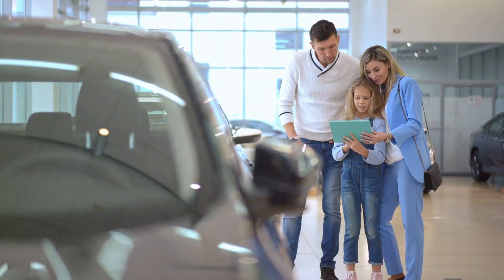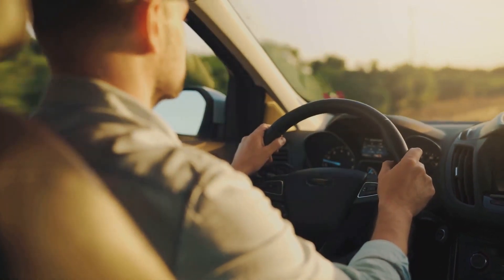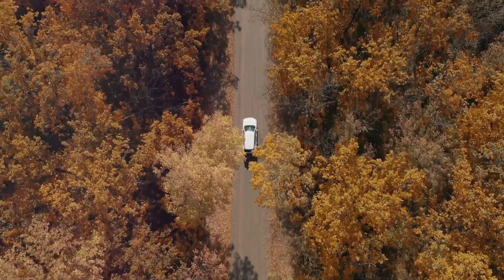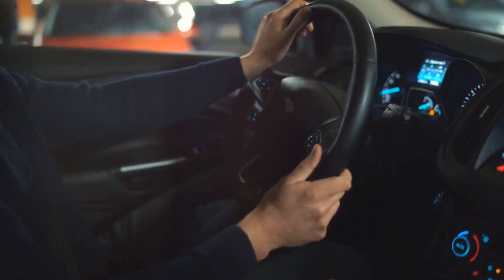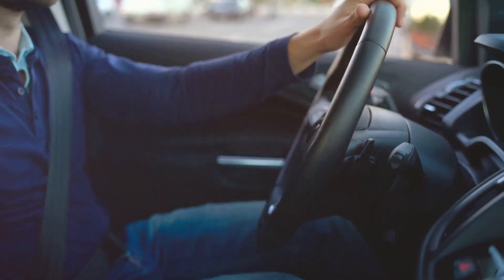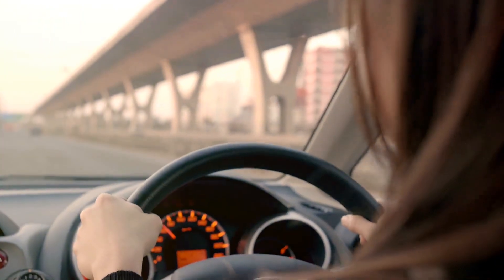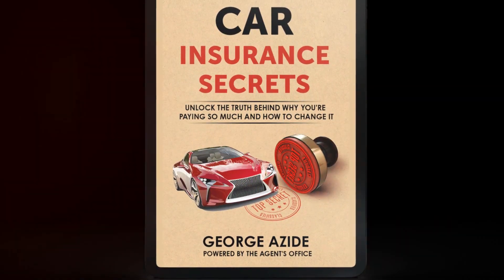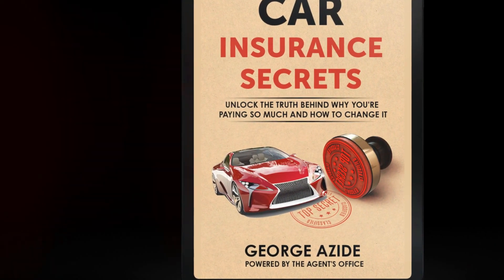Top 10 Cars with Lowest Insurance Costs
In this video, we'll introduce you to the hottest, safest cars of 2023 that will not only keep you secure on the road but also save you a bundle on insurance.

For those looking to keep their premiums in check as the years go by, we've got a special resource for you. Click the link to grab your copy of Car Insurance Secrets and unlock the secrets to lower car insurance renewal rates.

Here's a sneak peek at our top picks:

Subaru Outback: A versatile SUV that aces safety tests and keeps insurance costs in check.
Honda CR-V: Style meets safety with Honda Sensing.
Toyota Camry: Known for reliability and top-notch safety tech with Toyota Safety Sense.
Hyundai Elantra: Budget-friendly with impressive safety features.
Ford Escape: Packed with safety features, including Ford Co-Pilot360.
Mazda CX-5: A sporty ride with stellar safety ratings.
Kia Telluride: A showstopper in the midsize SUV category.
Subaru Forester: All about safety and rewarded by insurance companies.
Honda Civic: Compact and safe, thanks to Honda Sensing.
Volkswagen Tiguan: German engineering and top-notch safety features.

We'll also dive deep into why these cars are insurance-friendly. From advanced safety features to excellent crash test performance, these vehicles tick all the right boxes for lower premiums. Plus, we'll talk about resale value and repair costs, two more factors that can keep your insurance rates in check.